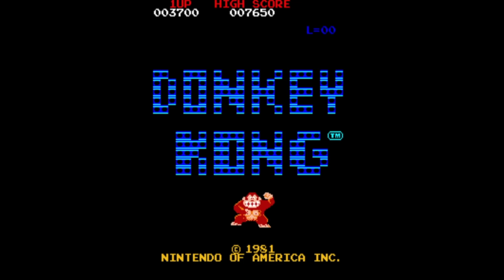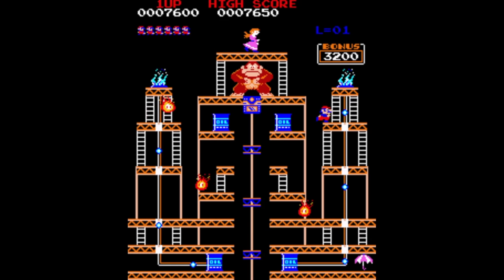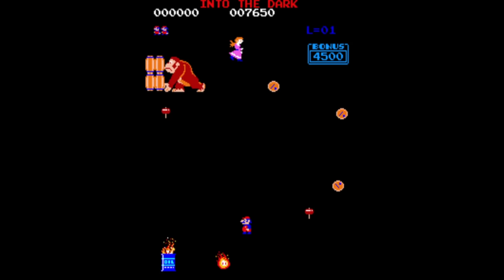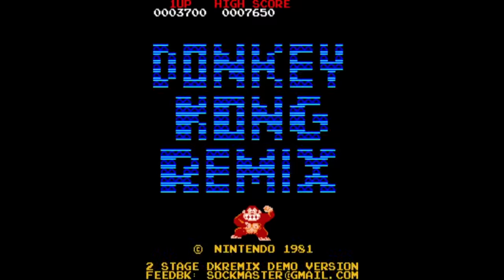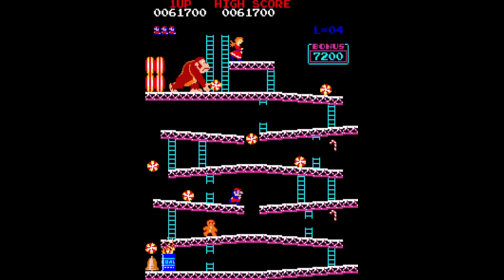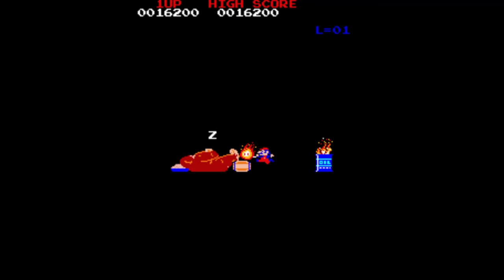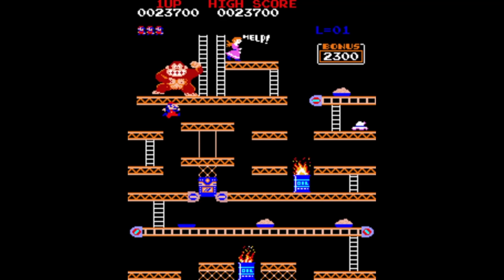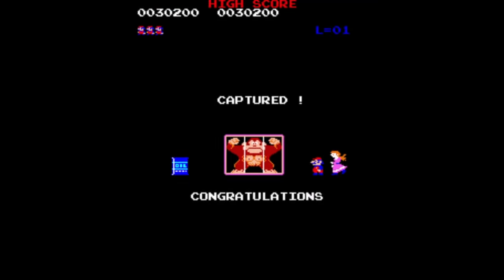These Donkey Kong Arcade Hacks are Incredible!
My top 5 favorite hacks for the classic 1981 Nintendo arcade game Donkey Kong. If you're a fan of the original arcade game, you've GOT to see these! These games feature new stages, enemies and boards.